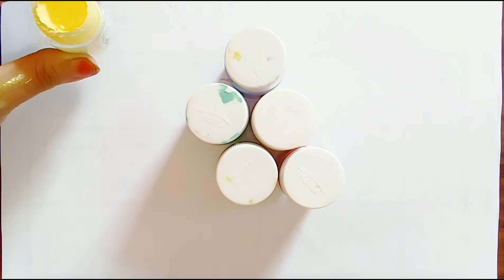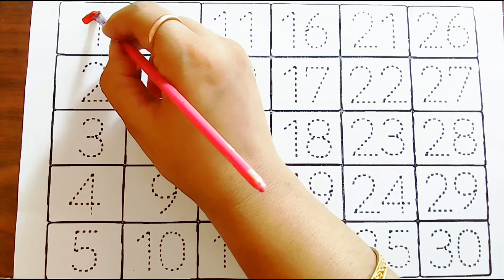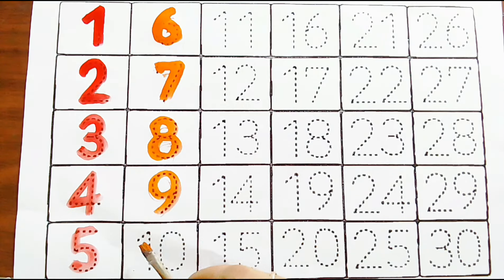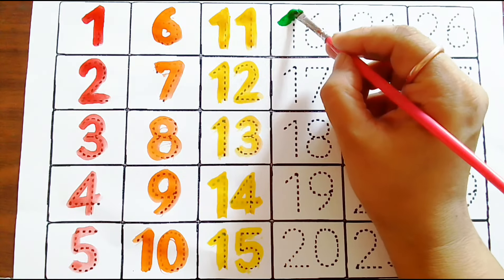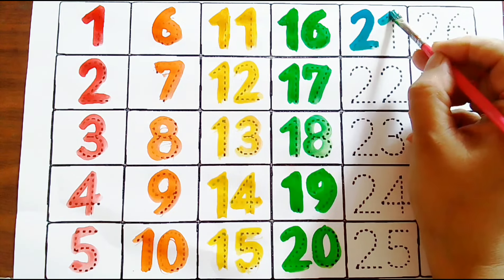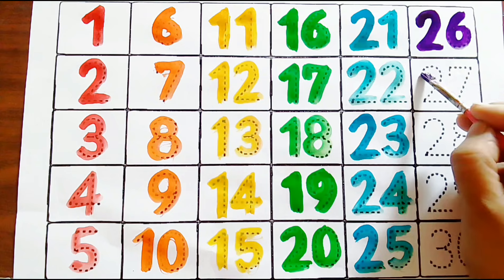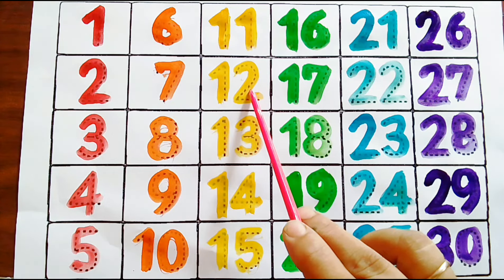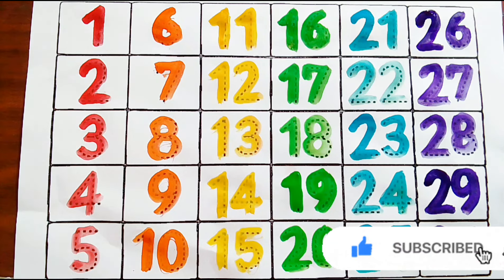One Two Three, Counting 1 to 100, 123, 1234, collection for writing along dotted line for kids